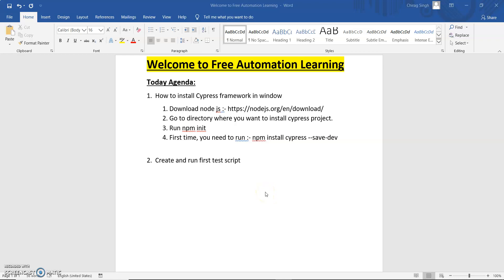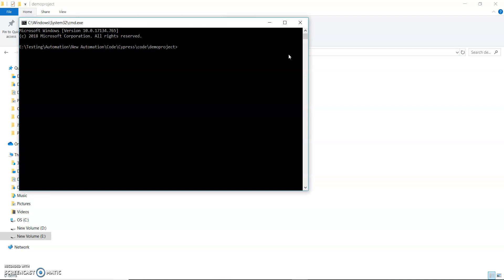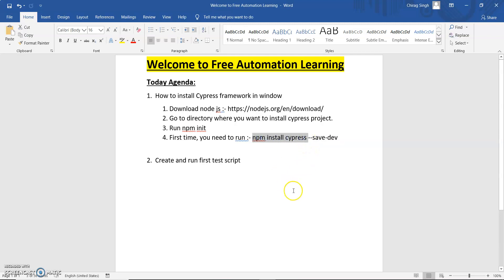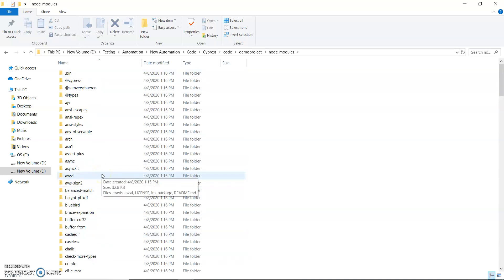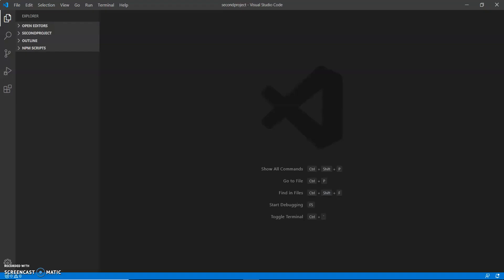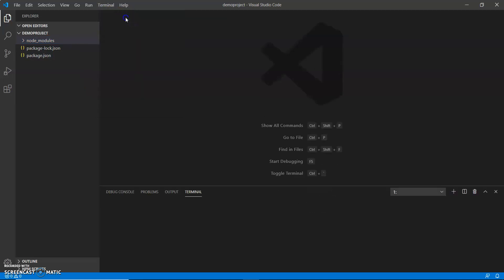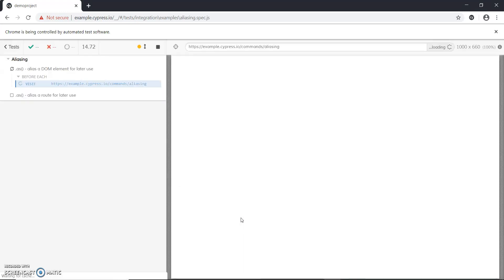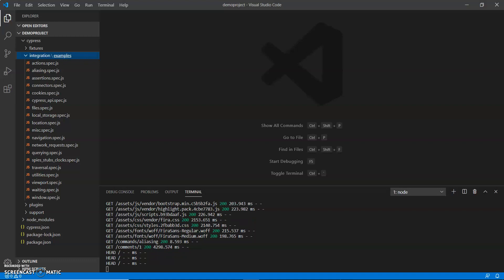Cypress: How to Install Cypress tool : Tutorial 2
This video contains how to Install and setup Cypress in Window .